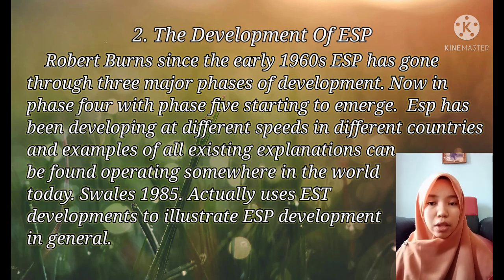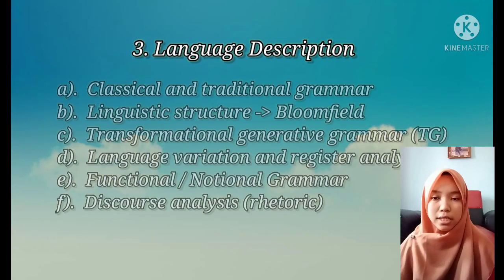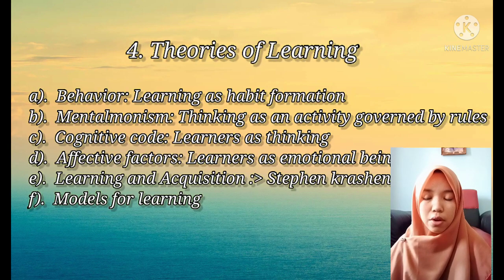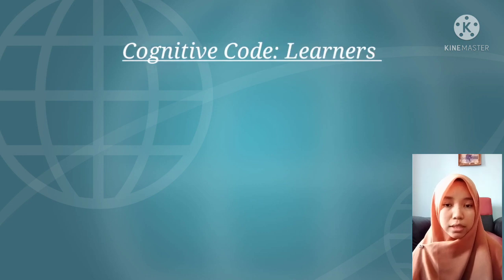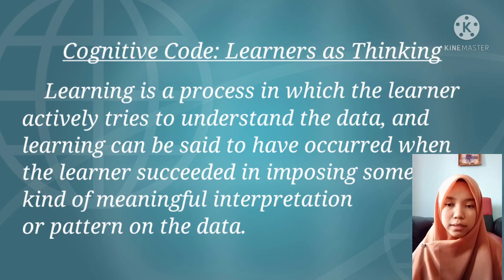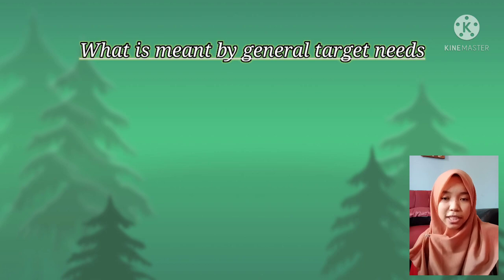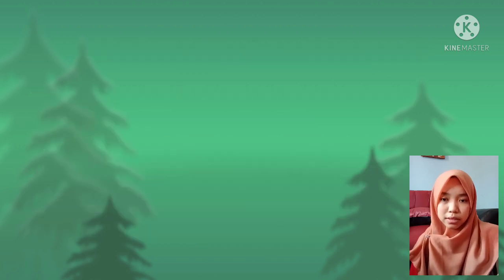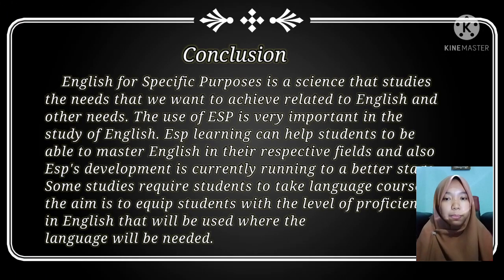MID SEMESTER TEST ESP: LILIANTI-H0119314-B-PBI UNSULBAR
Mid Test English For Specific Purposes